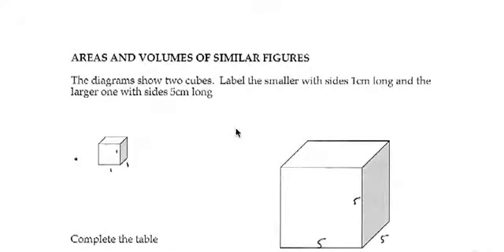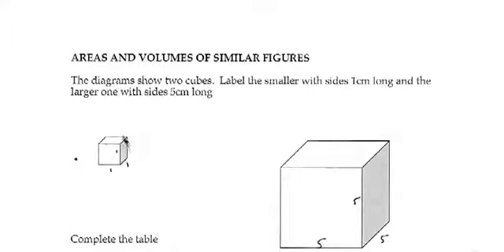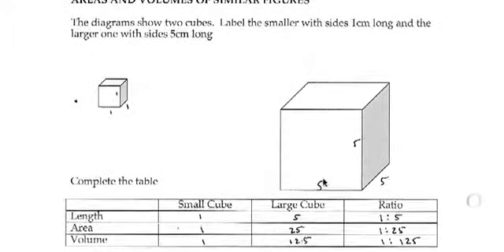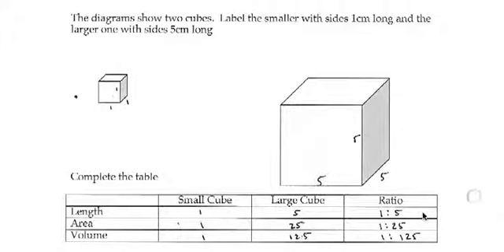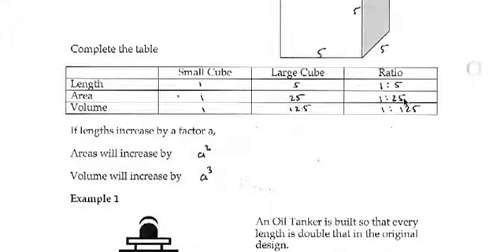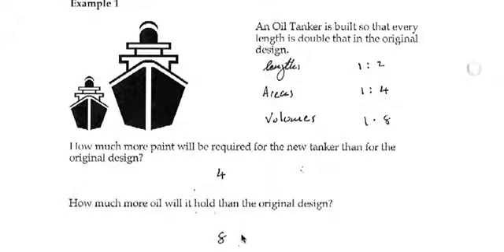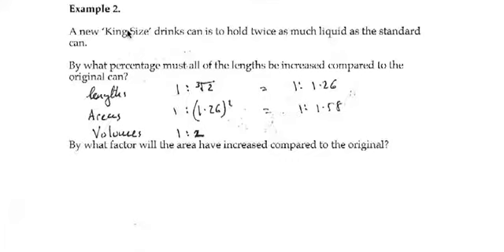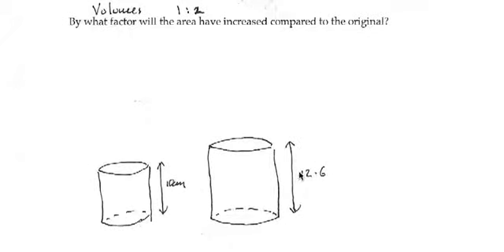RBW IGCE Notes Similar Areas and Volumes